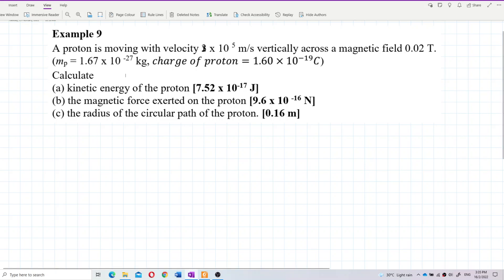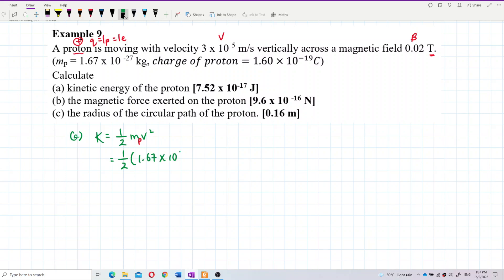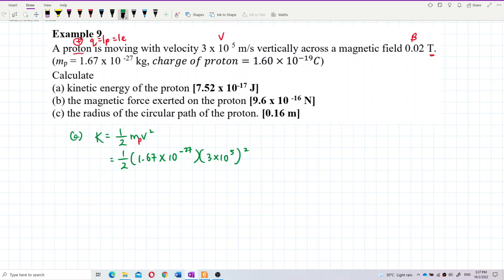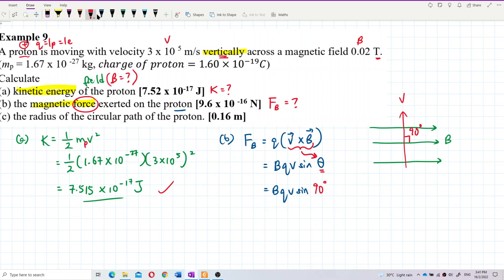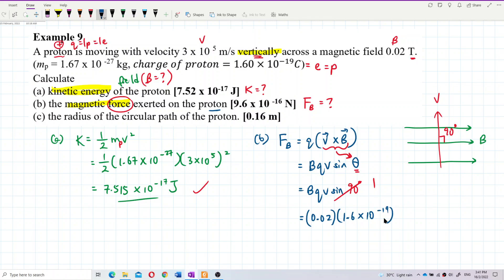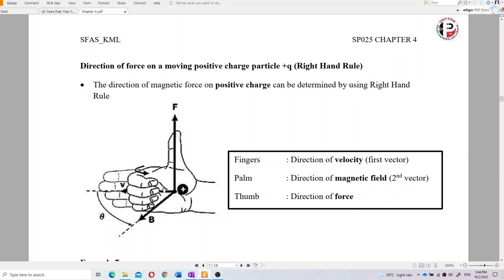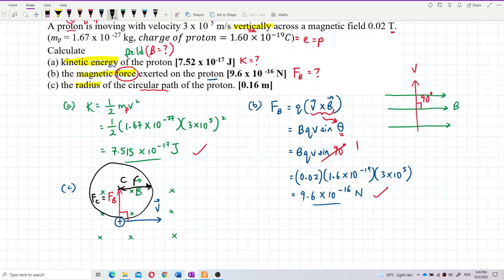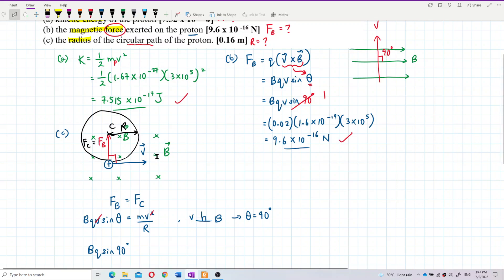Matriculation Physics: Force on a moving charged particle in a uniform magnetic field (Q5)